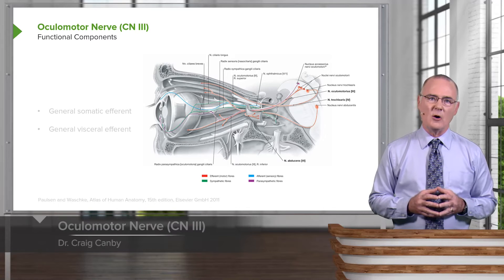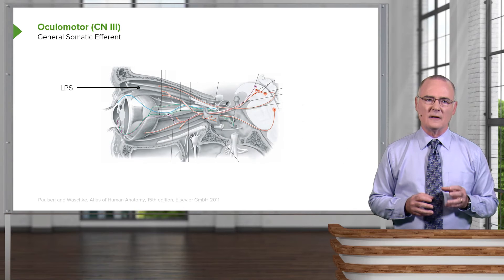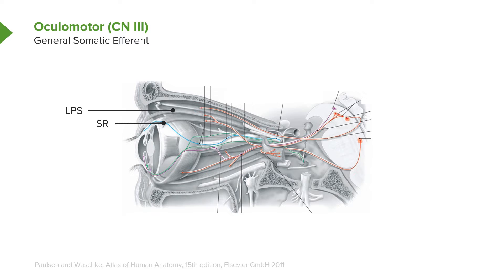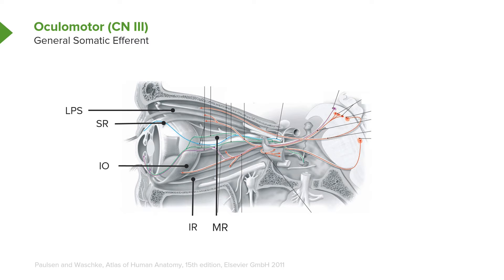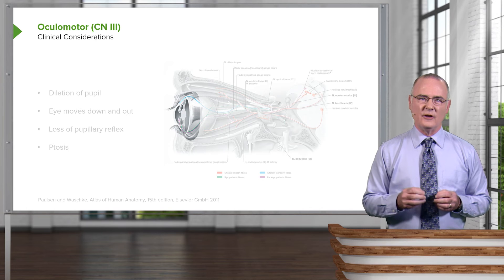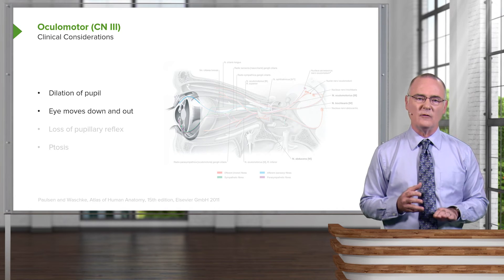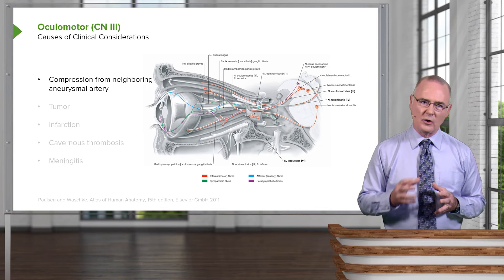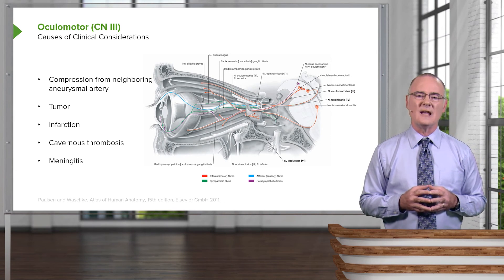Cranial Nerve III: The Oculomotor Nerve | Functions and Complications | Lecturio Nursing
In this video “Cranial Nerve III: The Oculomotor Nerve | Functions and Complications Associated with Impairment | Anatomy” you will learn to:
►Name the 2 functional components of the oculomotor nerve
►Identify where the oculomotor nerve exits the skull
►Recognize the somatic muscles innervated by the oculomotor nerve
►List the clinical considerations associated with the oculomotor nerve
►Recognize the neurologic disorders that may afflict the oculomotor nerve

► This video is part of the Lecturio course “Anatomy”

► THE PROF: Dr. Craig Canby is a Professor of Anatomy and the Associate Dean for Academic Curriculum and Medical Programs at the College of Osteopathic Medicine at Des Moines University, Iowa, USA.He obtained his PhD in Anatomy at the University of Iowa.For his achievements in teaching and research, he received various awards such as the DPT Class of 2008 Teaching Excellence Award and the prestigious Hancher-Finkbine Medallion. Within Lecturio, Dr. Canby teaches courses on Anatomy.